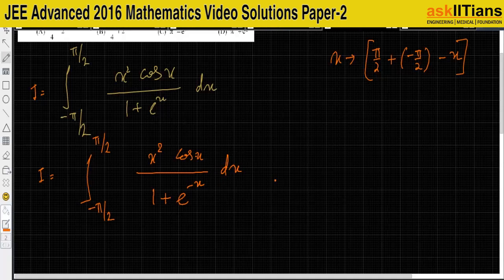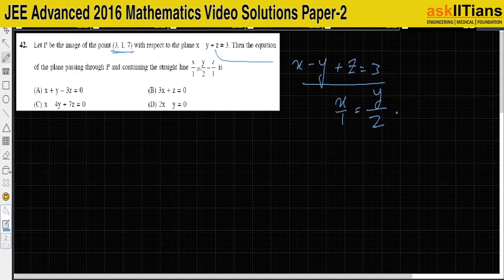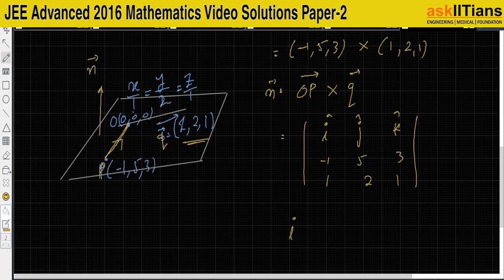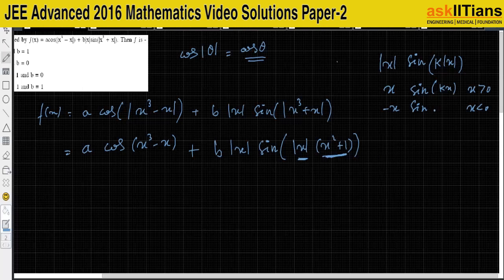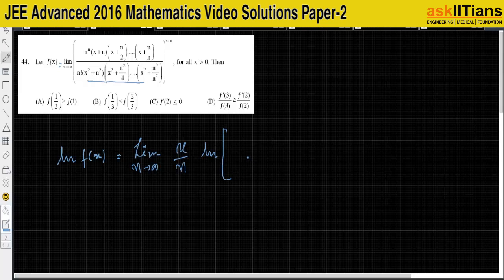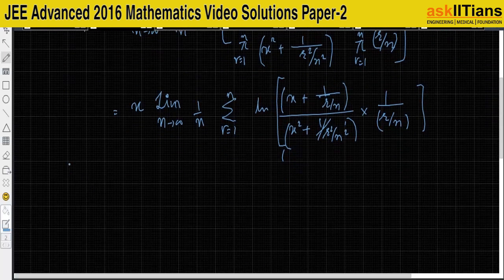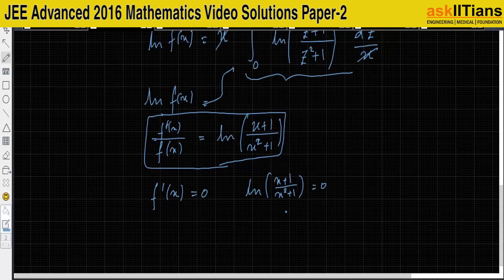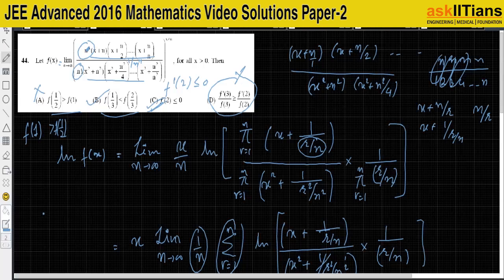JEE Advanced 2016 Video Solution for Mathematics - Paper - 2 Q41-Q44